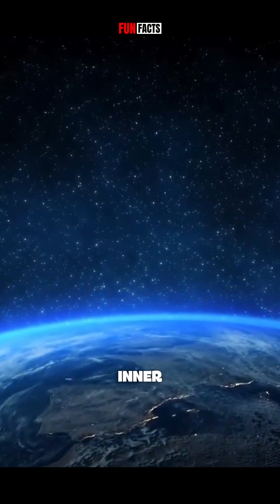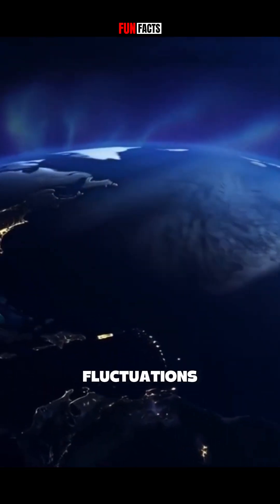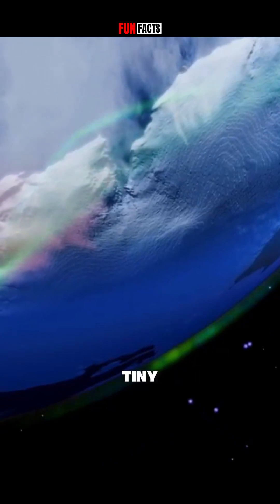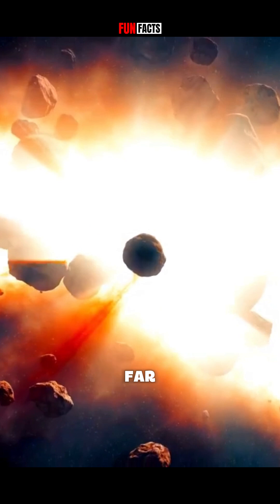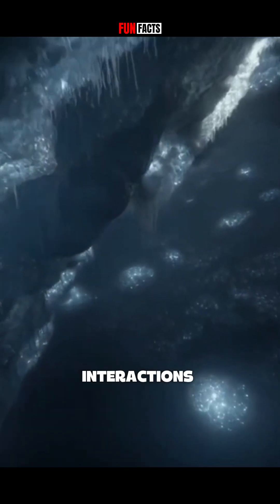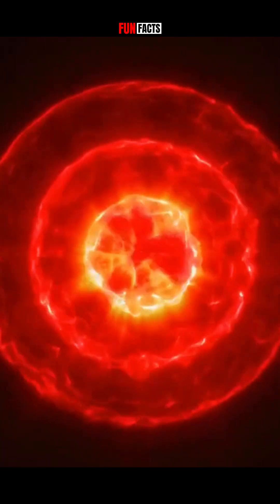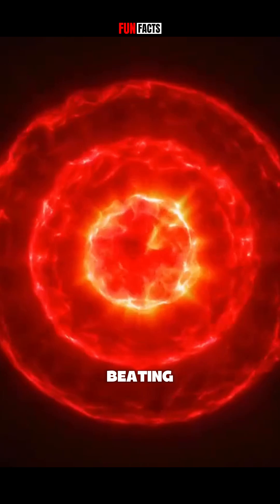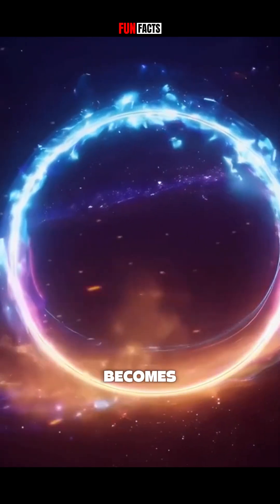Earth’s Core Is Reversing Scientists Reveal a Chaotic New Reality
Earth’s inner core may be entering a decades-long reverse rotation, and it’s already causing measurable changes to Earth’s magnetic field, atmosphere, and even the length of a day.
New 2024–2025 models suggest a chaotic system that accelerates, stalls, and reverses based on deep-Earth interactions.
This short reveals the mysteries scientists still can’t answer… and why Earth may be more alive than we ever imagined.